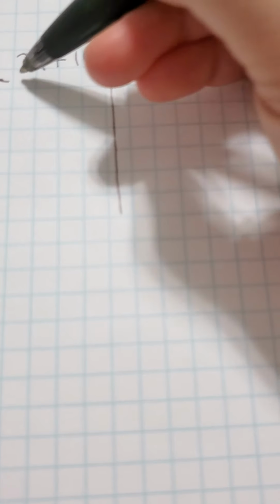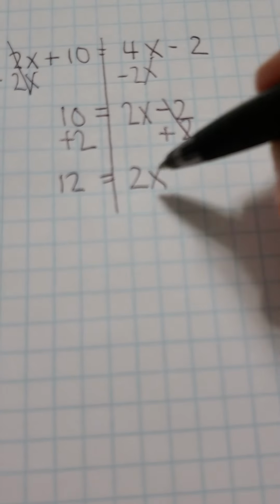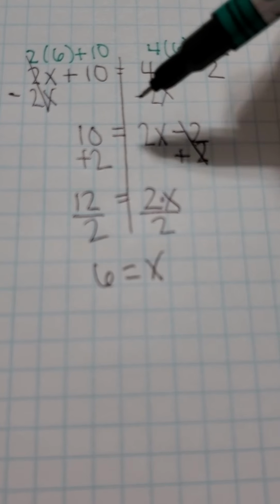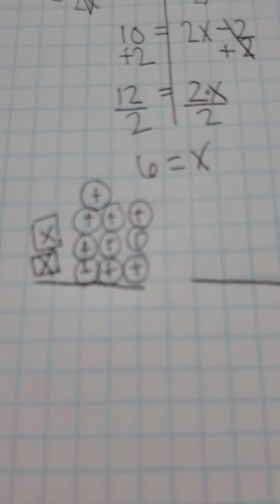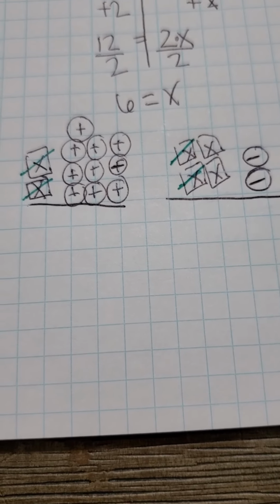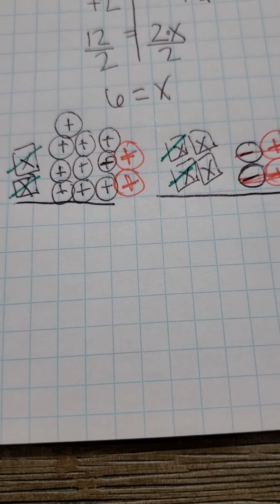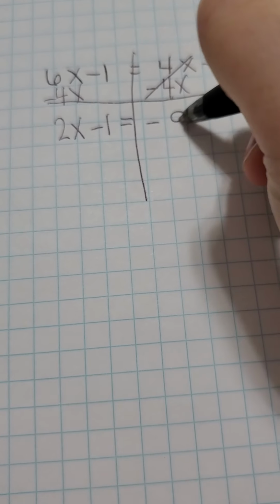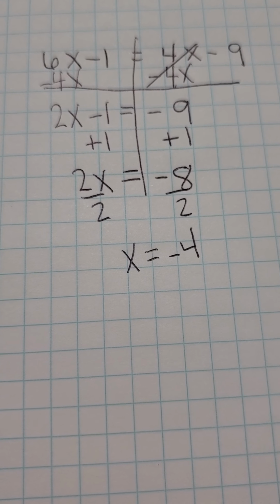March 24, 2020